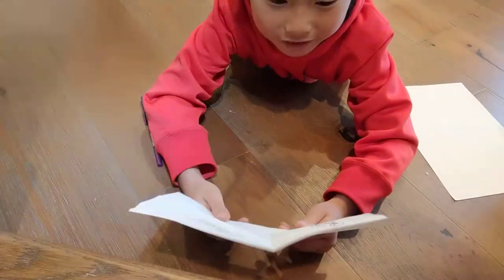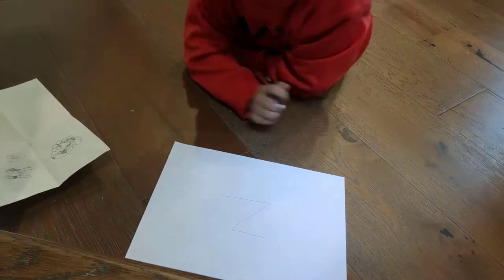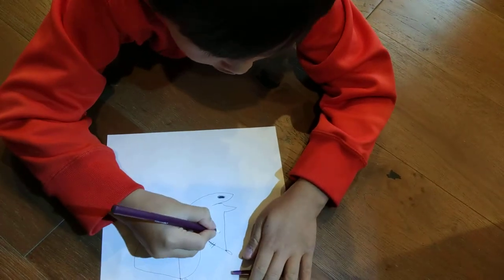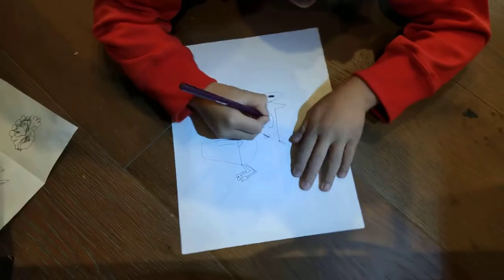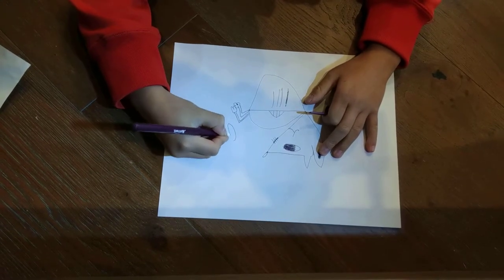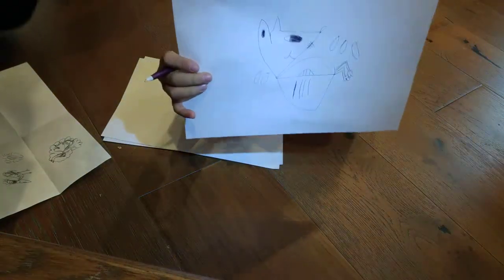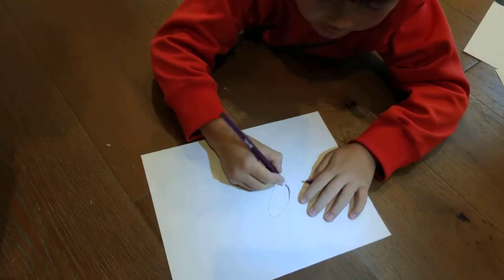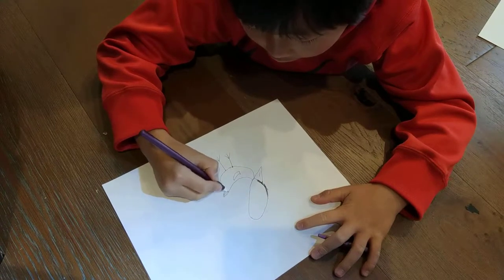How to draw a Chihuahua, bird and butterfly